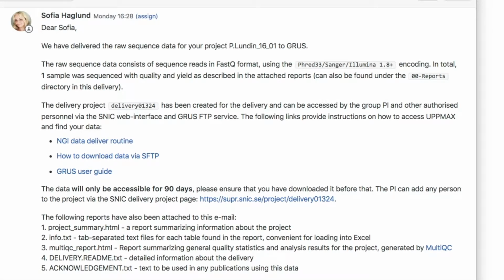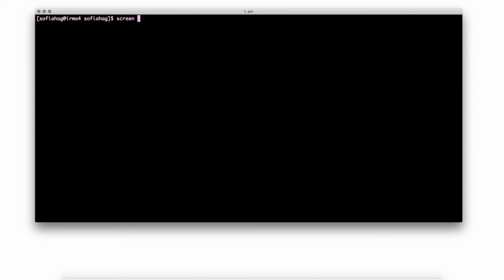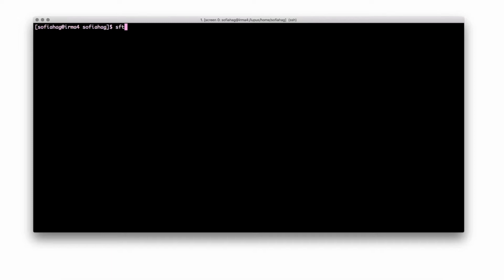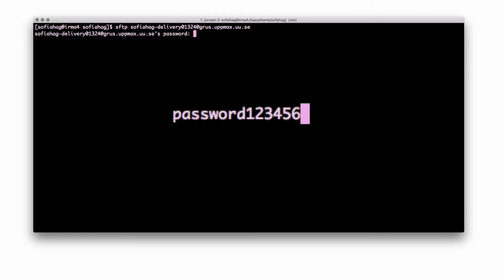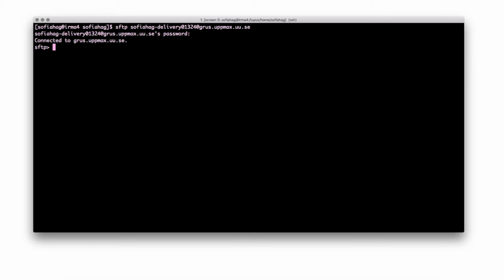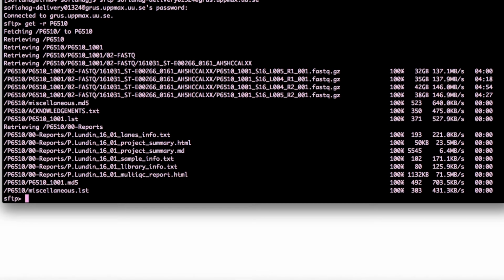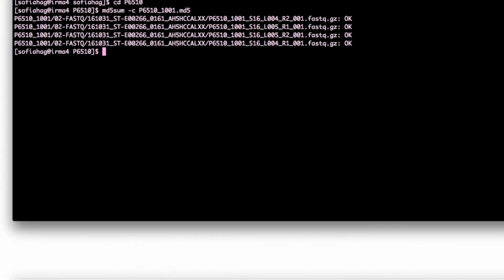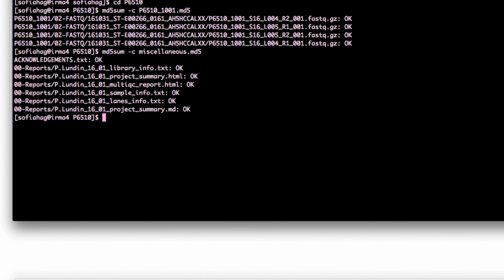Tutorial: Downloading NGI data to your own server / computer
Video tutorial showing how to download sequencing data generated at the Swedish National Genomics Infrastructure at SciLifeLab. Data is delivered to an UPPMAX server called GRUS - this video explains how to move it from there to your own analysis server or computer using SFTP.